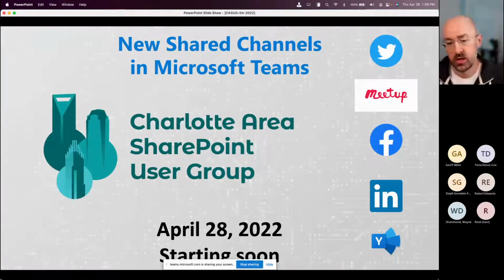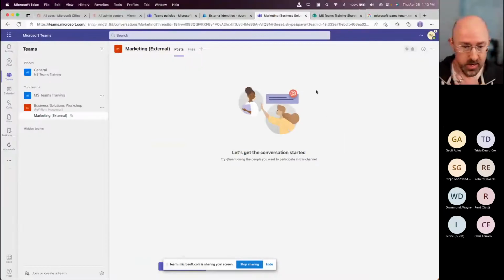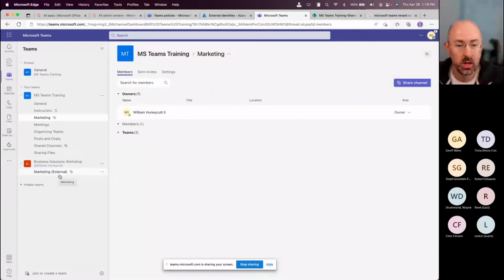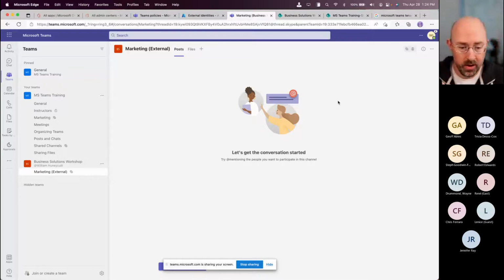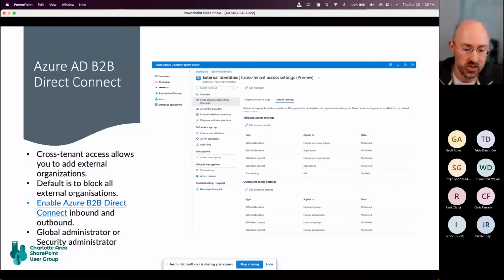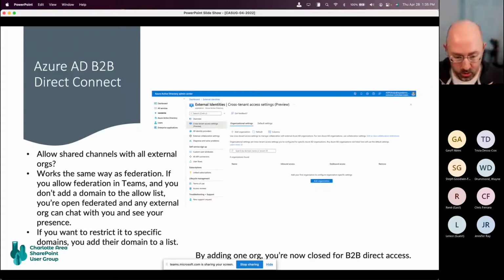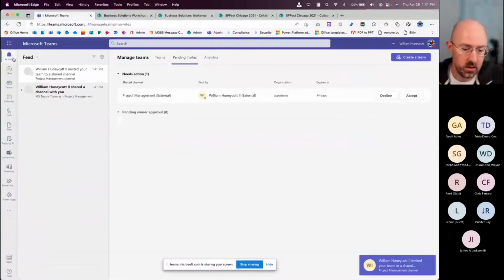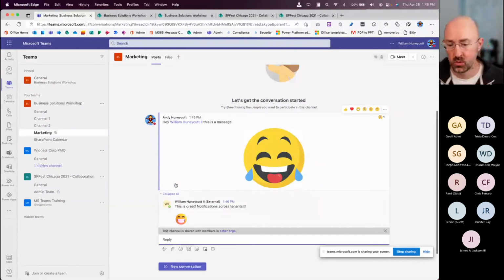New Shared Channels in Microsoft Teams with Andy Huneycutt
Shared channels in Microsoft Teams

Microsoft Teams channels are where Team members work, post conversations, share files, tab content, and more. Channels organize work and bring content, communication, and collaboration to a central location. Standard, Private, and the new Shared channels are core to the Teams team experience.

Standard channels are the default for conversation and content management within a Team and open to all members of the Team.
Private channels allow a subset of users from the larger Team to privately and securely collaborate within the Team.
And the new Shared channels are designed to allow members of the Team share and collaboration with other federated organizations.
With Shared Channels you can now connect with people outside your organization to securely share content while minimize tenant switching. You can collaborate across Teams within your organization, and even collaborate with a Team from another organization!

In this session, we'll discuss all the things you need to know in order to manage and use Shared Channels in Teams.

Charlotte Area SharePoint User Group